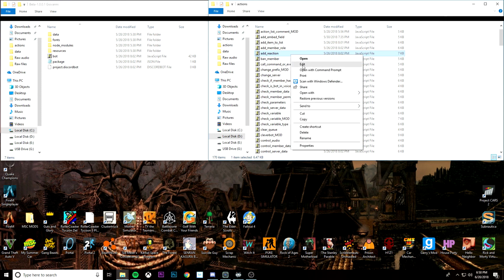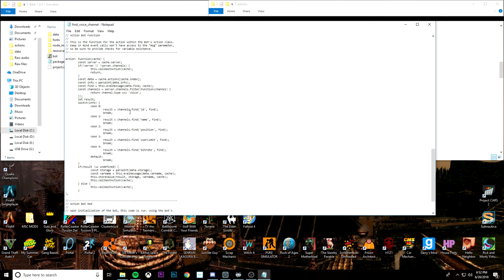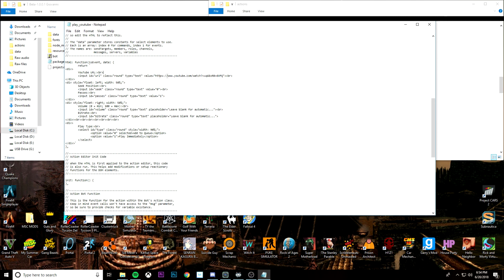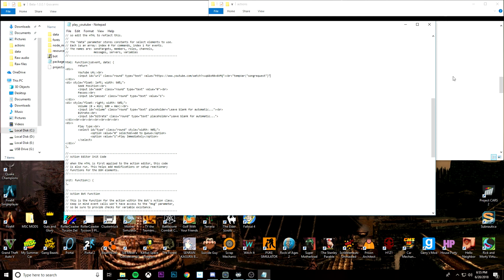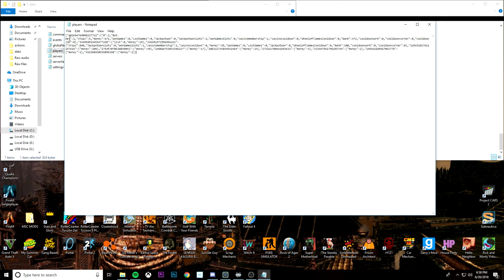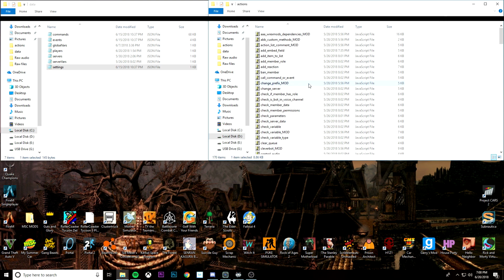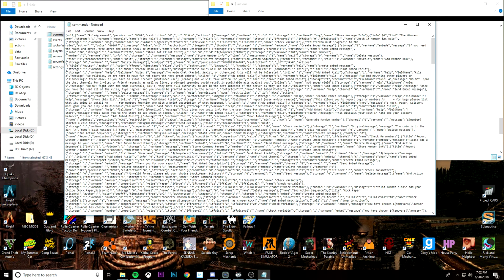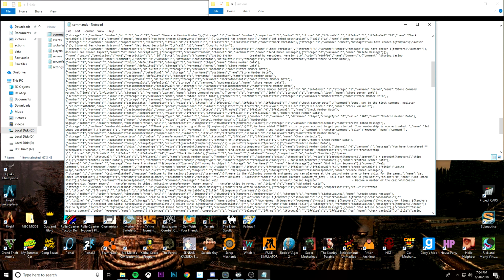Making a Discord Bot - Behind the scenes